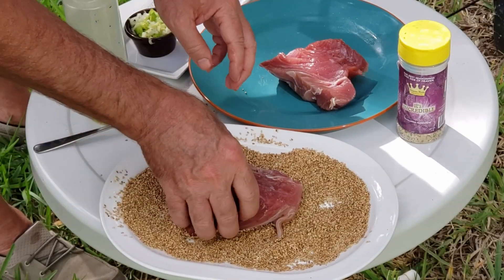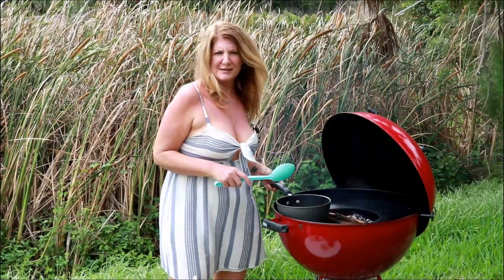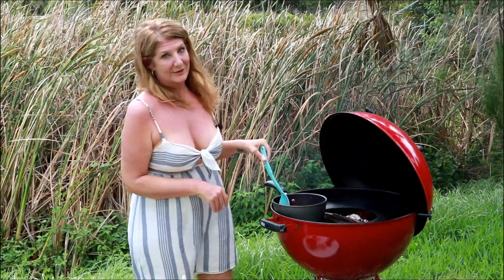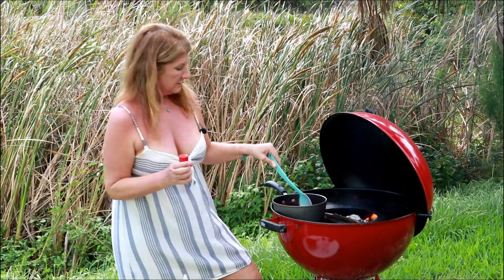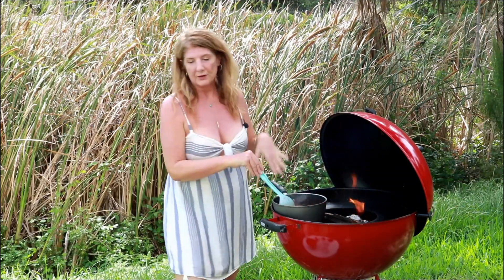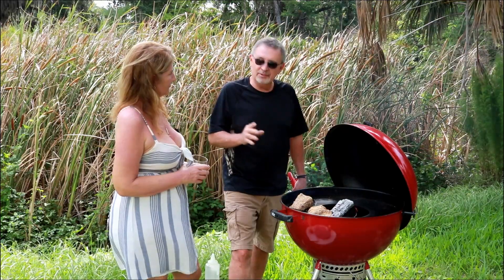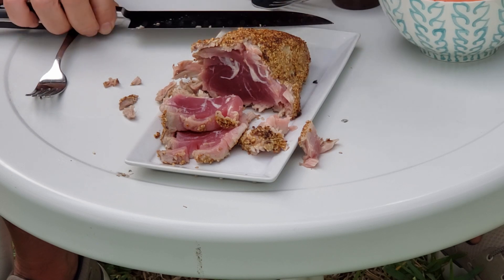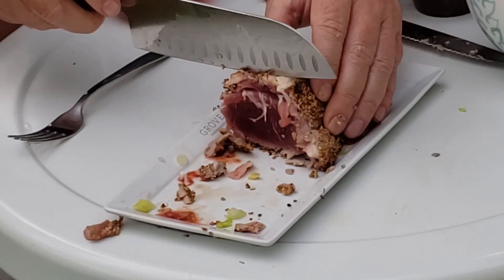Seared Tuna Steak Recipe on Arteflame Insert for Weber Grill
Today we have a Seared Tuna Steak recipe cooked on the Arteflame insert for the Weber Grill. We will make an awesome strawberry chili sauce to go along with our tuna.